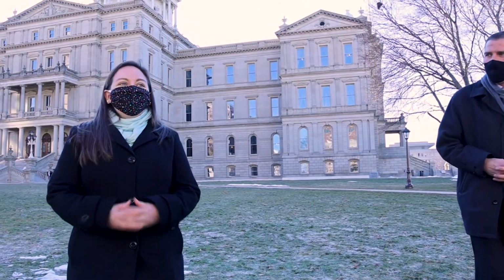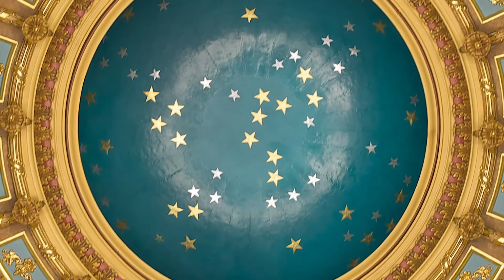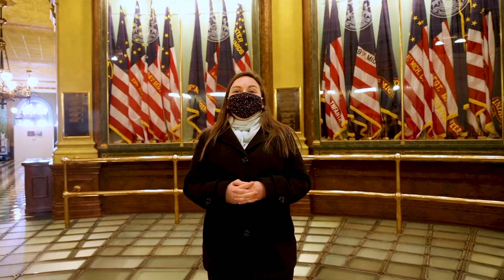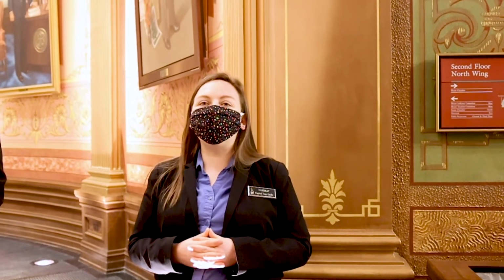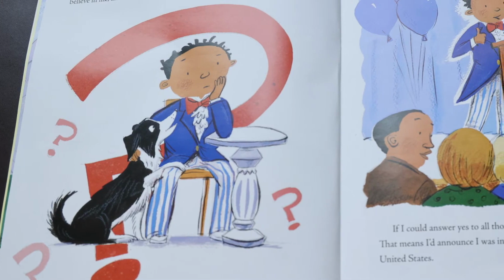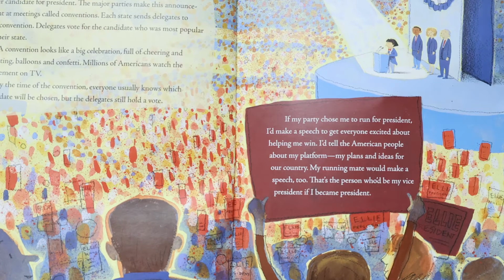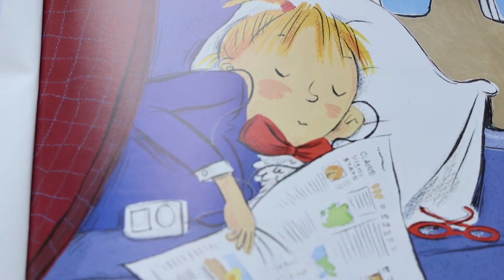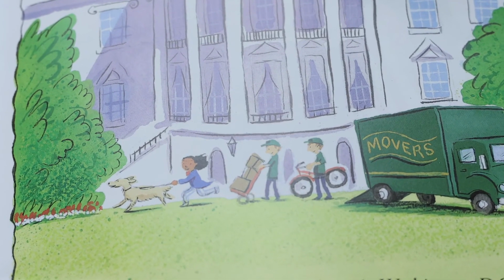March is Reading Month with Rep. Shannon